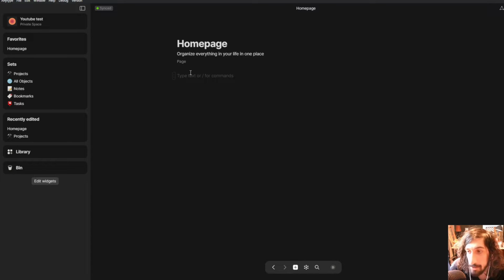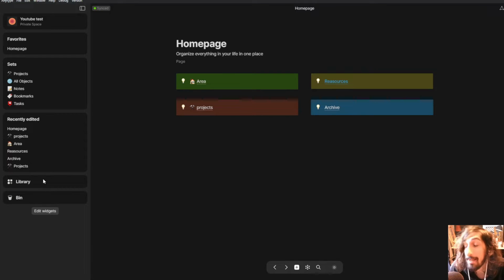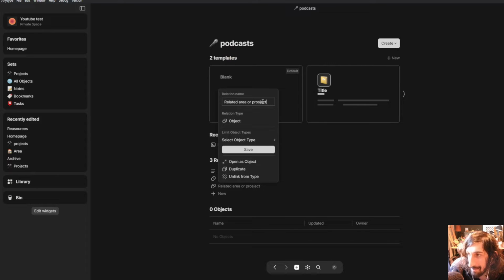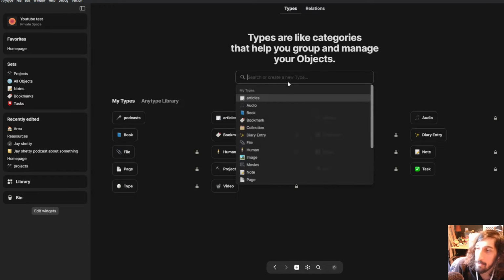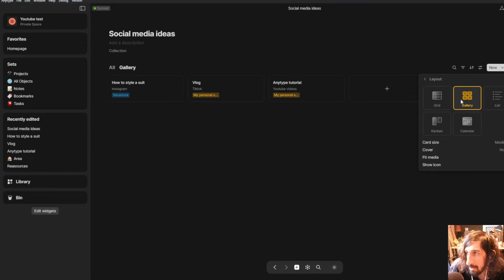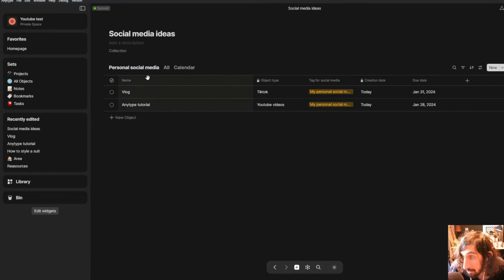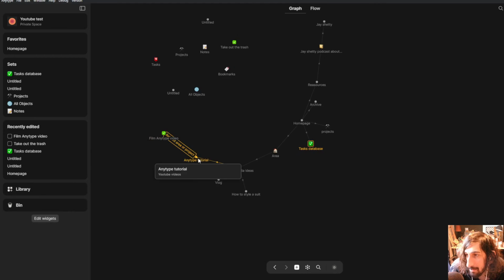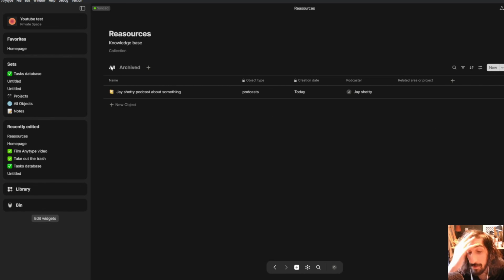Anytype tutorial 2024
In this video I am doing another updated Anytype tutorial. This does not cover everything inside of Anytype but gives you a great overview of all the things inside of this app. I have a few more videos if you want to go on an anytype deep dive.

0:00 - intro
0:40 - Setting up the first pages
04:15 - setting up your first database (collection)
06:50 - templates
10:50 - setting up your second database
11:55 - adding properties in your database
13:00 - setting up different views in databases
18:50 - setting up a set
21:50 - How relations work
22:30 - how to set up a kanban view